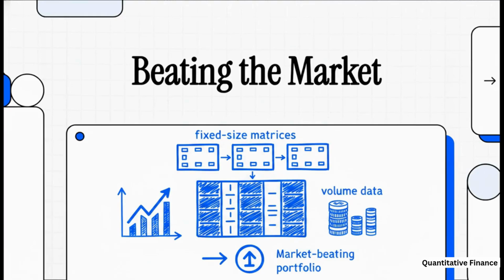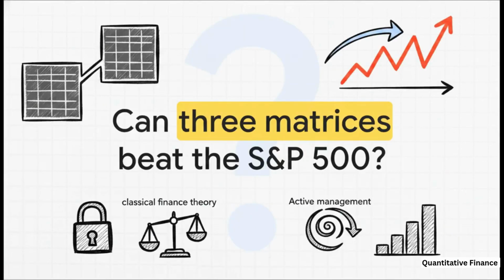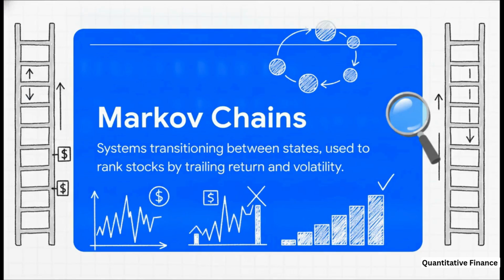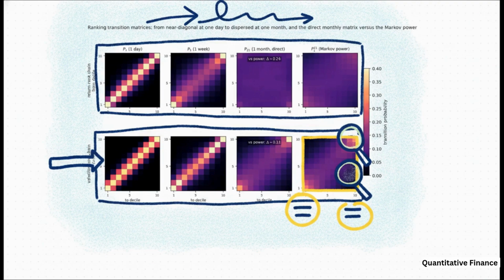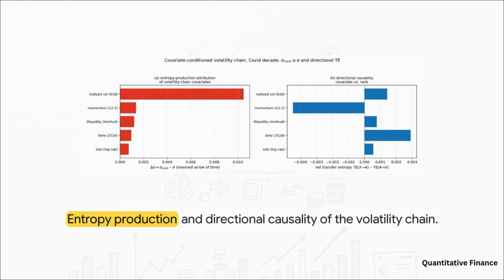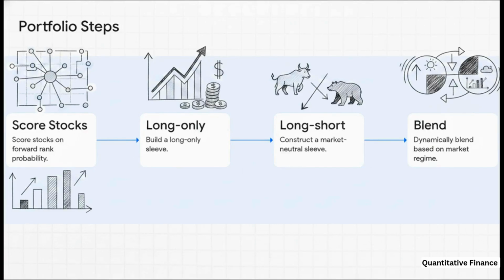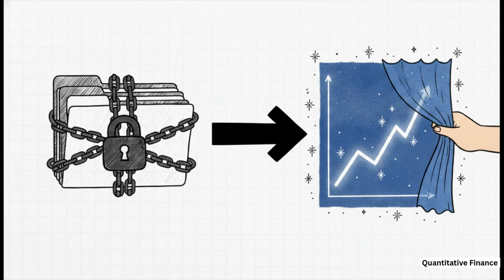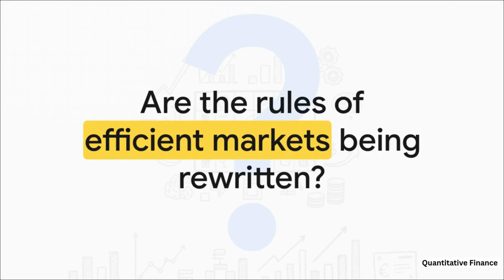The Human Utility Factor (HUF): Will AI Take Our Jobs? The Missing Piece in AI Governance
AI is advancing faster than ever, but are we asking the right questions?

Most discussions around Artificial Intelligence focus on innovation, productivity, and technological progress. But what happens when AI starts replacing human work on a massive scale? Can society remain stable if automation grows faster than employment opportunities?

In this video, we explore the Human Utility Factor (HUF), a new framework that attempts to measure the real impact of AI on people, jobs, wellbeing, and economic stability. Rather than looking only at technological performance, HUF asks a deeper question:

Is AI actually improving human welfare?

We'll examine real-world AI-driven layoffs, automation trends, the future of work, income inequality, AI governance challenges, and why many existing AI regulations may be missing an important economic dimension.

Topics Covered:

• AI-driven job displacement
• Future of work in the age of automation
• Human Utility Factor (HUF) explained
• AI governance and regulation
• Economic stability and employment
• Automation vs human welfare
• Productivity gains and income distribution
• AI policy and public welfare
• Future risks and opportunities of AI

Whether you're interested in Artificial Intelligence, Economics, Public Policy, Machine Learning, AI Safety, AGI, or the future of employment, this video provides a clear and practical explanation of one of the most important debates of our time.